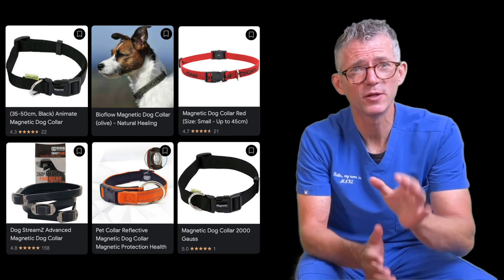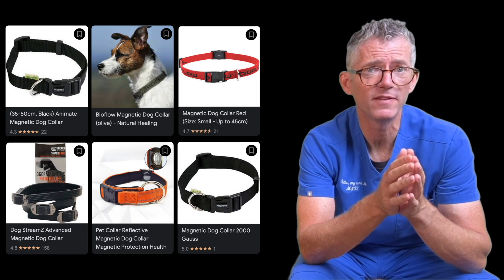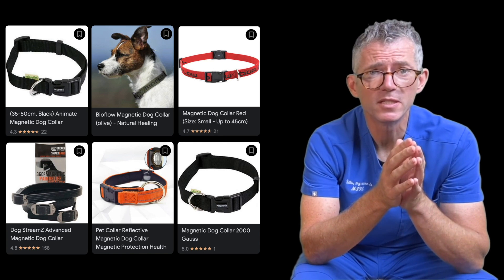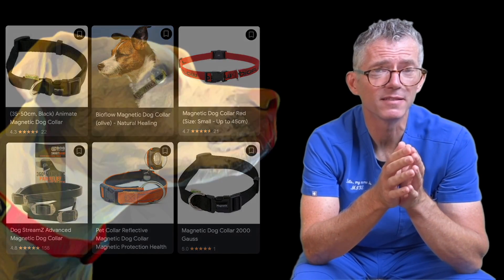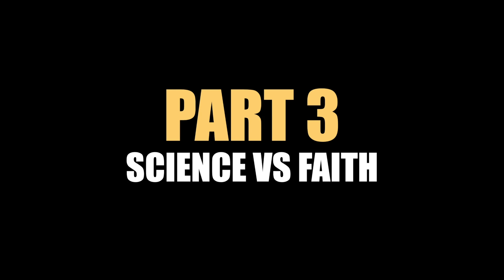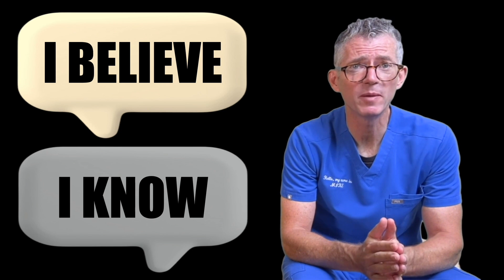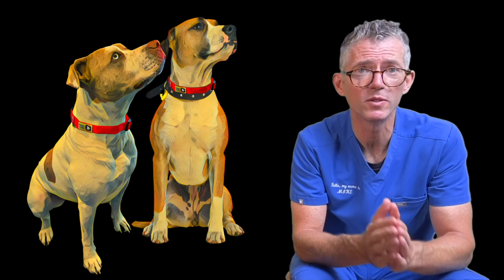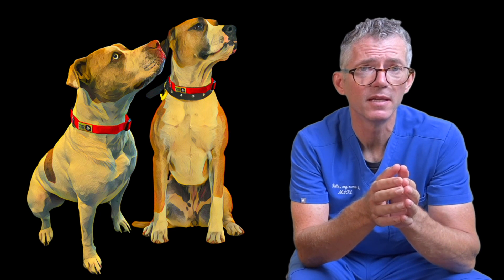The placebo effect in canine arthritis management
Imagine you were suffering but couldn’t speak. Your pain, like beauty, could only be seen through the eye of the beholder. Sadly, suffering in silence and relying on caregivers are facts of life for painful dogs. I created this guide to help them. At first glance it might look like a video about magnetic dog collars, but it’s much more than that. The caregiver placebo effect is real, and it’s a common cause of unnecessary suffering in our pets. Overlooking it could mean a loved one is denied the genuine painkillers they deserve. If you’re seeking the best options for a painful dog, please set aside 7.5 minutes and watch this video to the end.

REFERENCES
The placebo effect can be a valuable asset for people suffering from chronic pain. Believing we will improve can trigger powerful physical and psychological benefits. This literature review explains how the placebo effect can be harnessed to treat non-malignant pain in people - The same benefits cannot be realised in painful pets. Misplaced faith in an ineffective treatment will not improve a dog’s pain.

Drs Conzemius and Evans’ study describes the caregiver placebo effect for 58 dogs with lameness caused by osteoarthritis. The study concludes: “Quantifying the caregiver placebo effect is important because treatments may be perceived as more effective than they are. In fact, if we accept the presence of a caregiver placebo effect, it may be that the success rates of many interventions for osteoarthritis in dogs are overstated.”

This randomised placebo-controlled crossover trial shows no benefit of magnetic and copper bracelets in people with osteoarthritis. This collaborative study from the Universities of Durham and York was funded by the Wolds Primary Care Research Network. The study concludes: “Our results indicate that magnetic and copper bracelets are generally ineffective for managing pain, stiffness and physical function in osteoarthritis. Reported therapeutic benefits are most likely attributable to non-specific placebo effects. However such devices have no major adverse effects and may provide hope.”

This randomised double-blind placebo-controlled trial showing no benefit of copper bracelets in people with rheumatoid arthritis. This study was funded by the National Institute for Health Research (UK). The study concludes: “Wearing a magnetic wrist strap or a copper bracelet did not appear to have any meaningful therapeutic effect, beyond that of a placebo, for alleviating symptoms and combating disease activity in rheumatoid arthritis.”

In this interview with Dr Stuart Richmond from the University of York, he explains why the paramagnetic properties of blood don’t make it susceptible to external magnetic forces. Dr Richmond is the World’s foremost authority on the (lack of) effect of “therapeutic” magnets. In this article, he explains that if blood were ferromagnetic, people would bleed to death or explode in MRI scanners. Dr Richmond concludes: “Although there are no known side effects, the danger is however that people may use magnetic bracelets instead of other clinically effective treatments.”

00:00 Animal magnetism
01:09 Magnetic dog collars
03:07 Science vs faith
03:39 Scientific proof